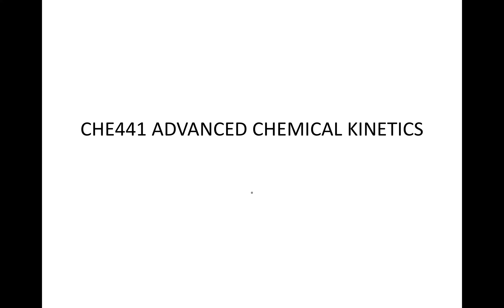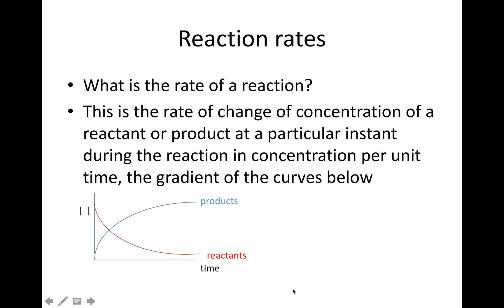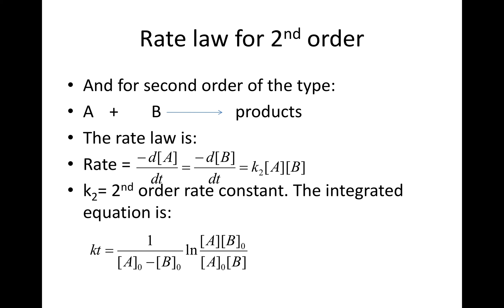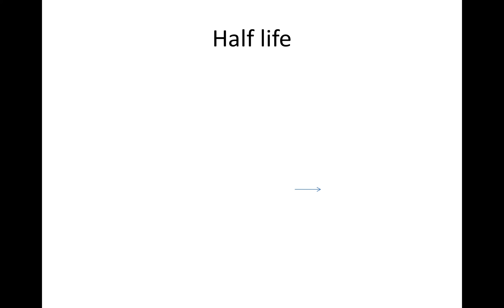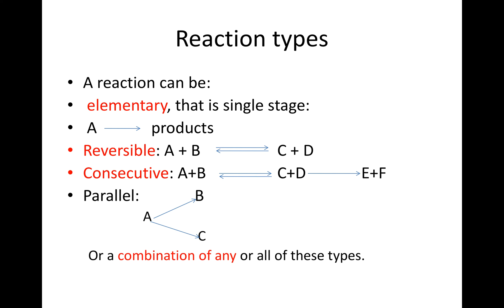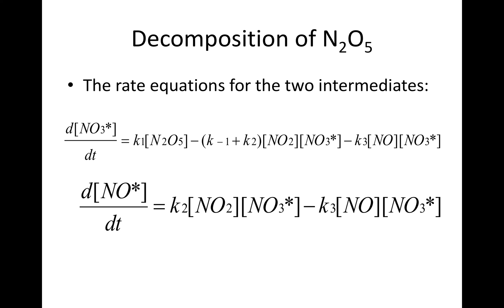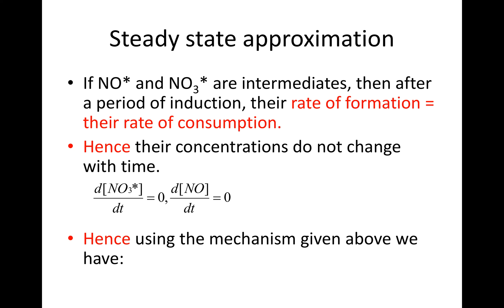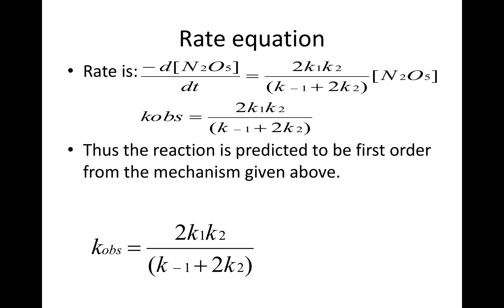CHE441 L1 KINETICS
Advanced Chemical Kinetics